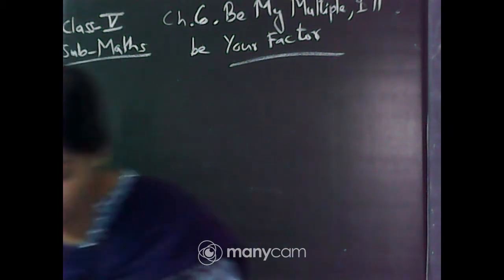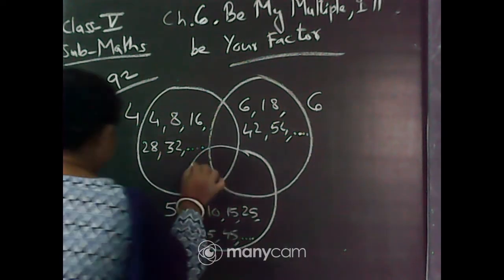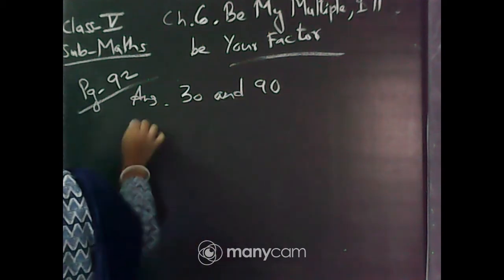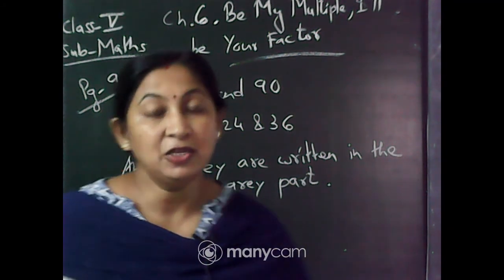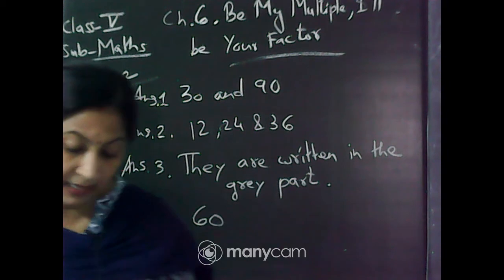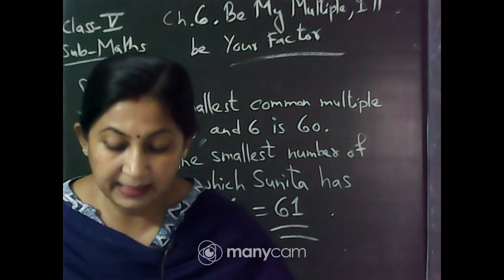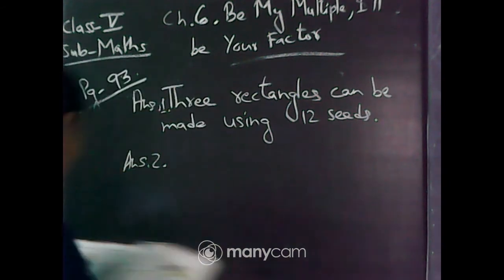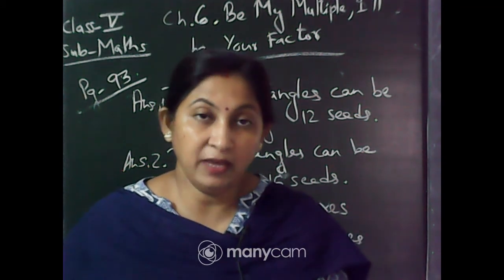CLASS V MATHEMATICS LIVE